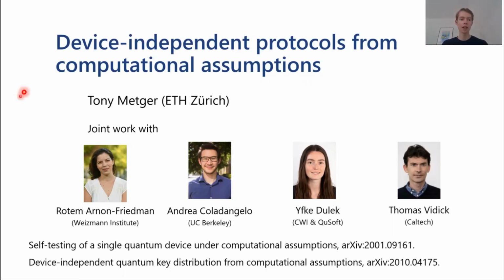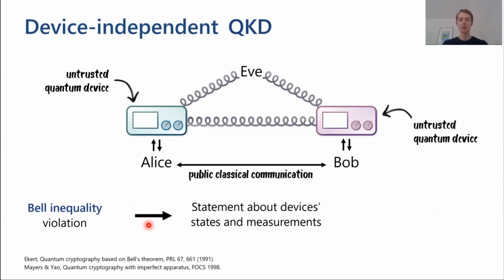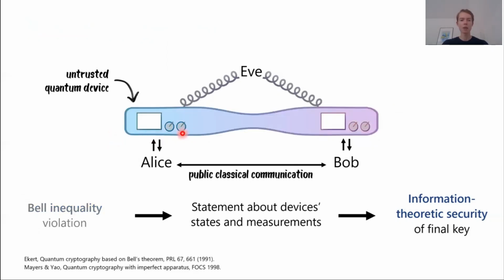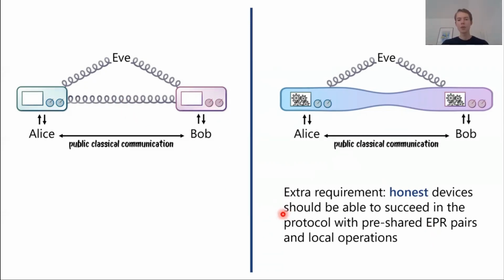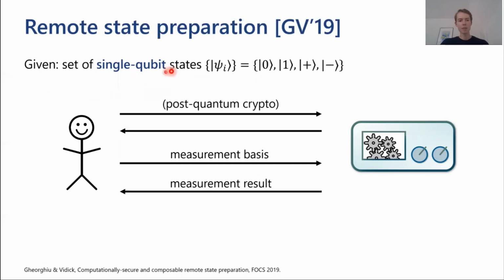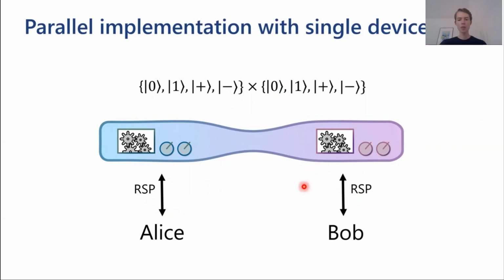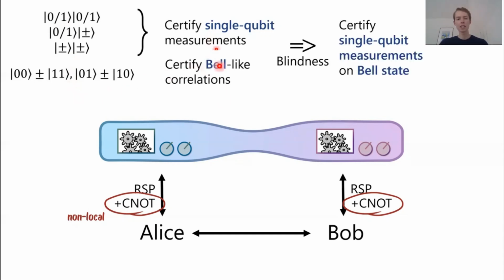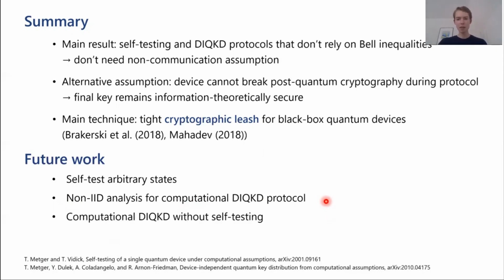QCrypt 2021: Device-independent protocols from computational assumptions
Tony Metger (ETH Zurich); Yfke Dulek (QuSoft and CWI Amsterdam); Andrea Coladangelo (University of California, Berkeley); Rotem Arnon-Friedman (Weizmann Institute of Science); Thomas Vidick (California Institute of Technology)